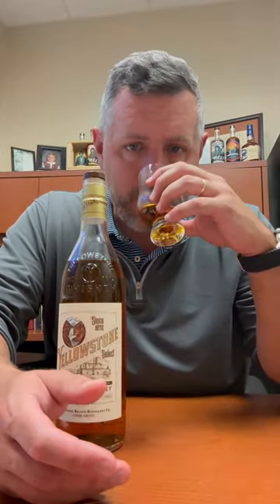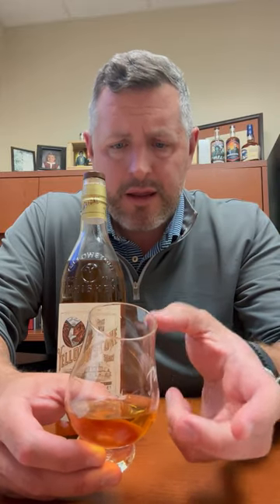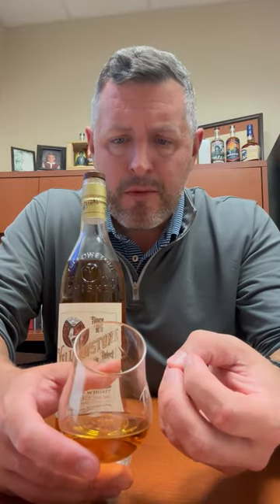Yellowstone Select Bourbon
This revived brand from Limestone Branch, which was first bought by Luxco, then purchased by MGP is a 4+ year 93 proof straight Kentucky bourbon. No frills, just an everyday "shelfer" worth taking a second or even third look at. On the nose, a light lemon custard with floral aromas and fresh cut oak. On the palate, spice first, then soft fruit throughout. This rye driven standard release might just convince me, as Blanton's often does, that middle to low 90s is the best proof for every day bourbon drinking. If you crave a "house pour" that's a little bit different than what everyone else has, AND you want to be able to buy it whenever you want, look no further than Yellowstone Select.